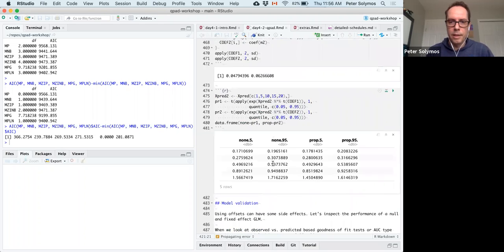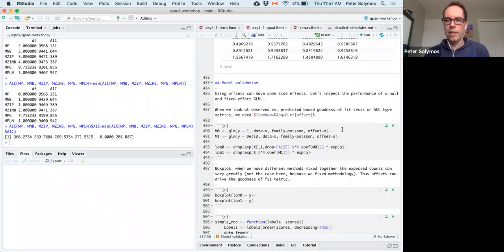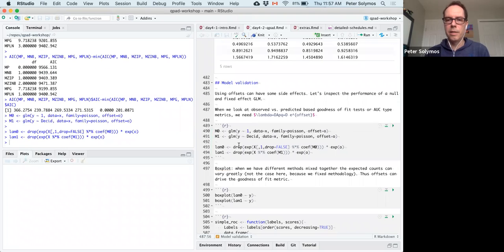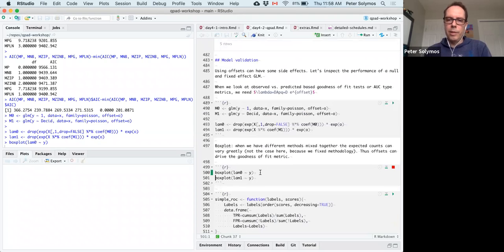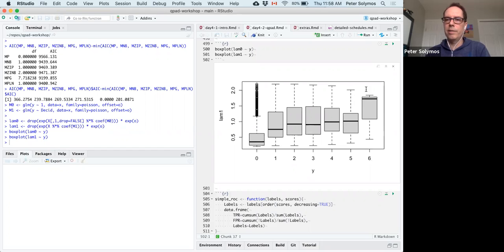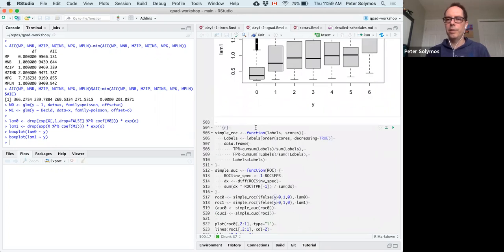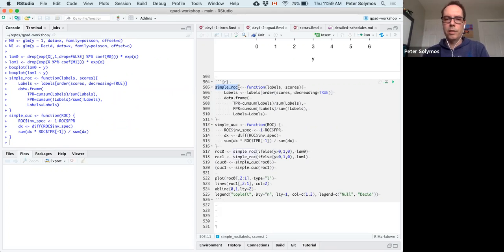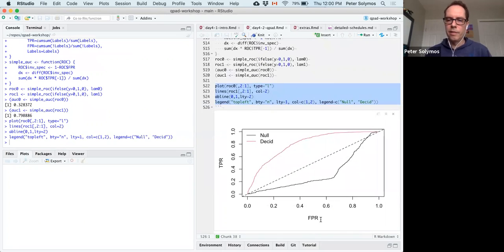QPAD Workshop 19 - Model validation with offsets